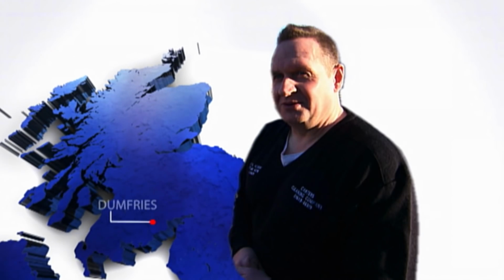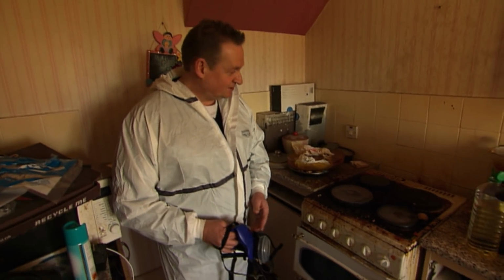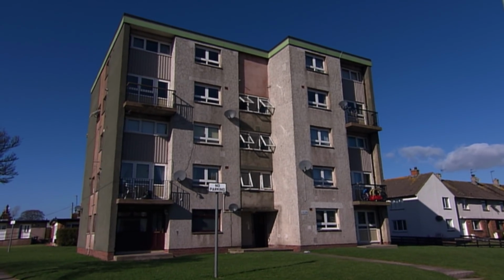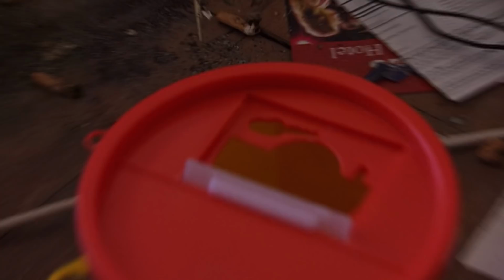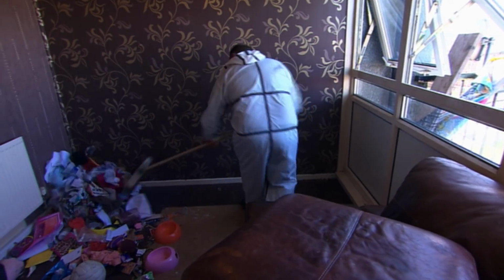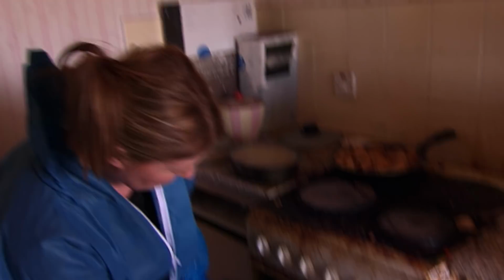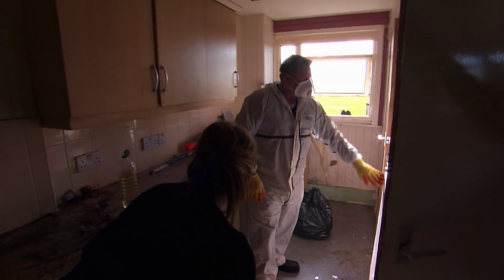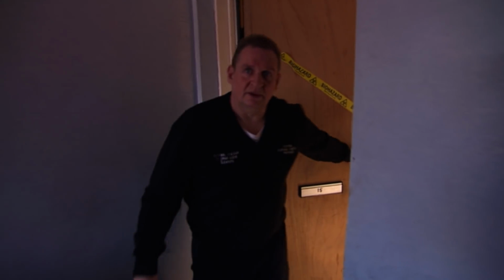Extreme Cleaner Uses Smoke Bomb to Clear Out Disgusting Flat | Grimefighters | Season 2 | Filth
Extreme Cleaner Steve has been called to an abandoned flat, but the condition of the flat makes him take explosive measures.